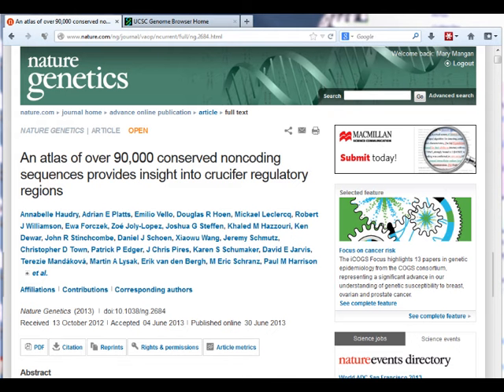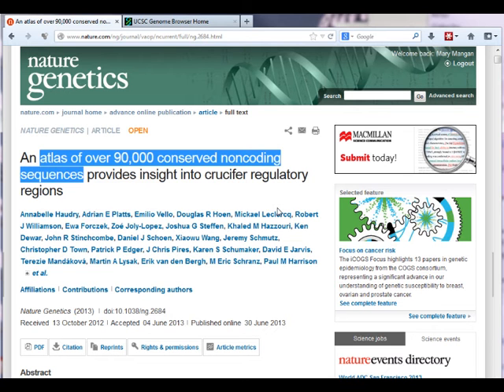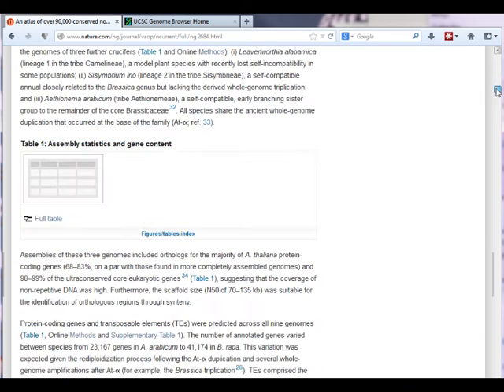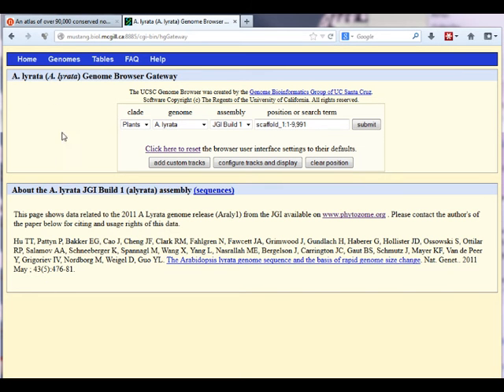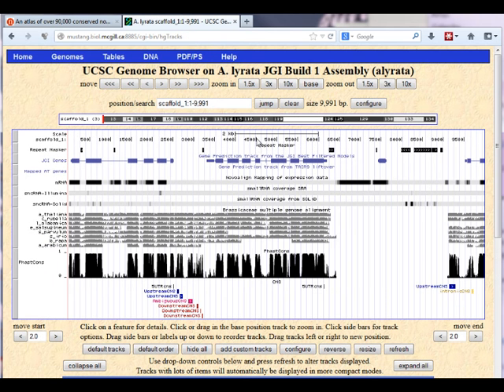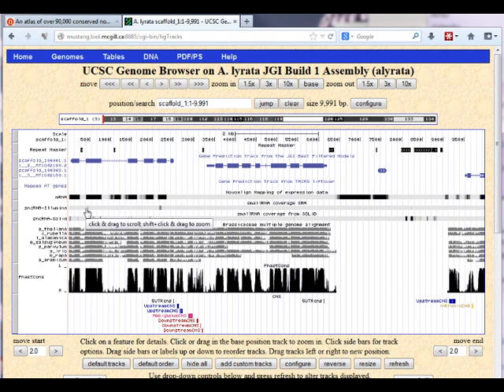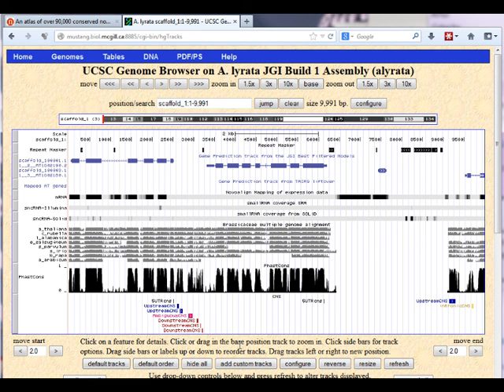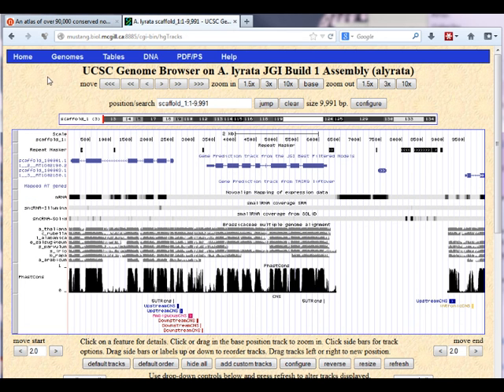The Vegi Database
A database of 90,000 conserved non-coding regions in related plant species. and see the links to the publication and the site from there.